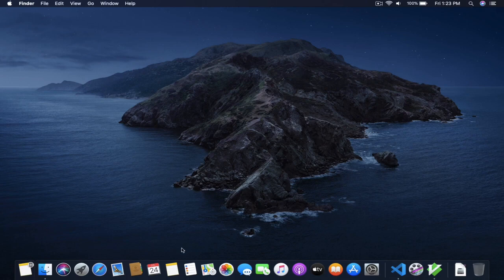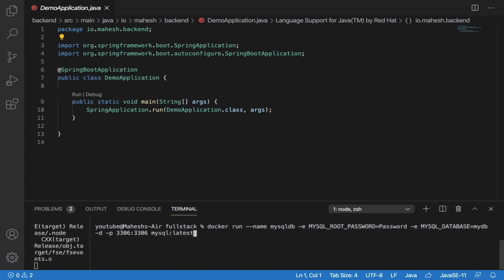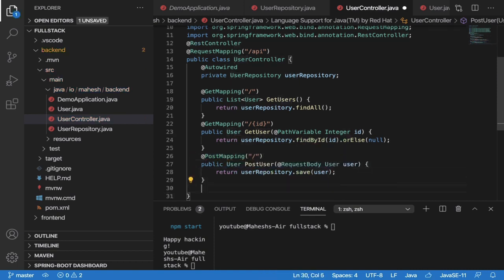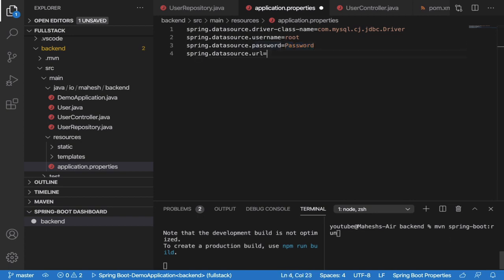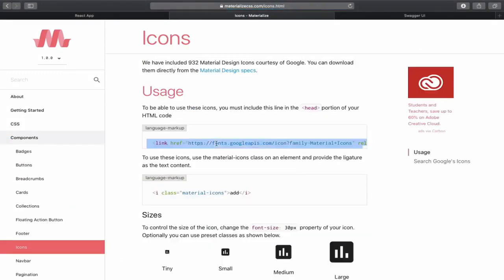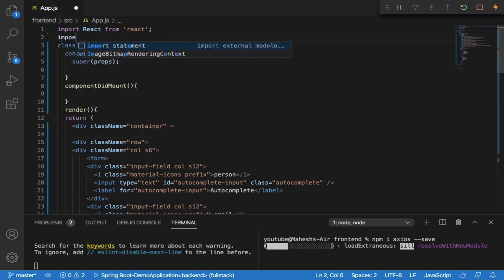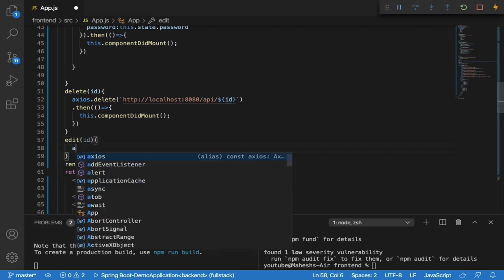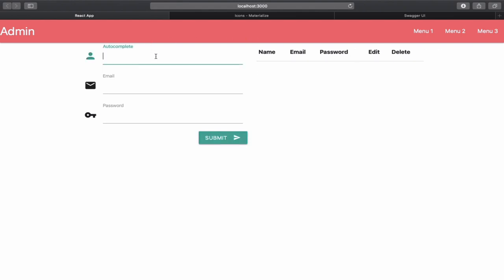Spring Boot React MySQL FullStack CRUD Operation Swagger Docker REST API SpringFox VSCode